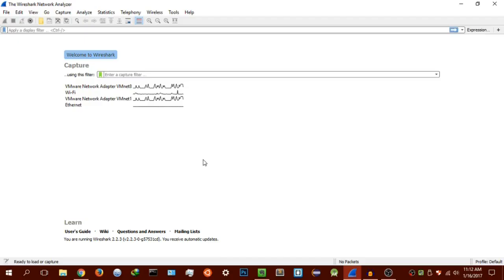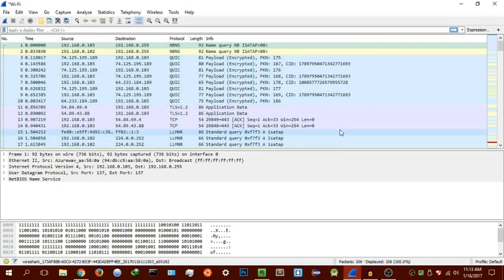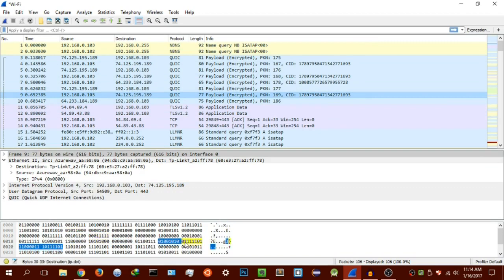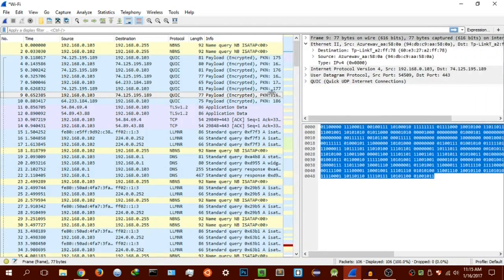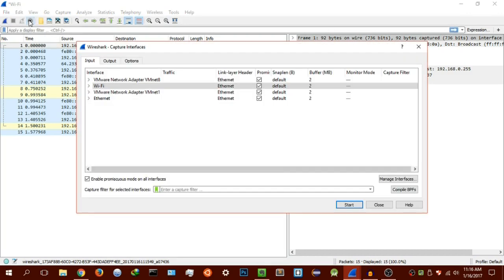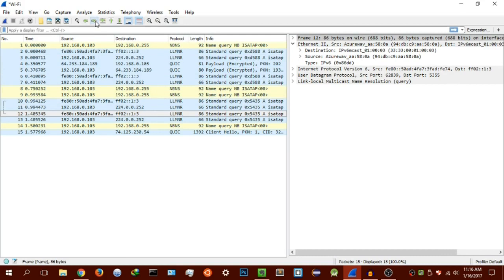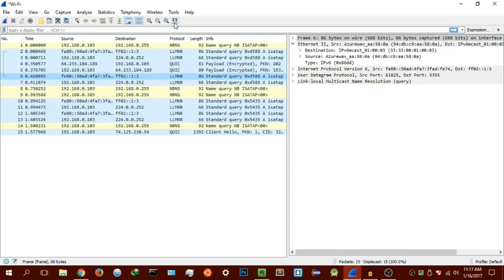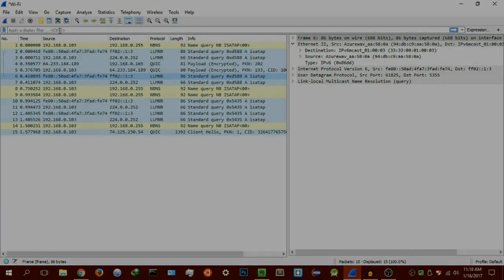Wireshark Tutorial for Beginners - Overview of the environment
Wireshark Tutorial for Beginners, become an advanced Wireshark user today! How to scan for packets in wireshhark and how to customize the layout in Wireshark.
Wireshark is a free and open source packet analyzer. It is used for network troubleshooting, analysis, software and communications protocol development, and education